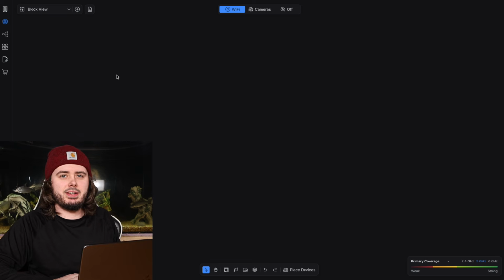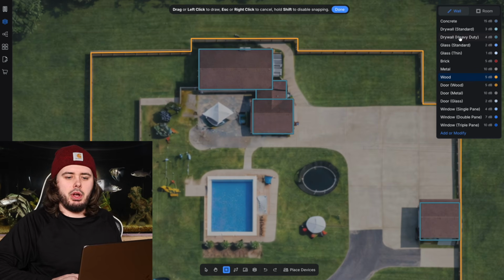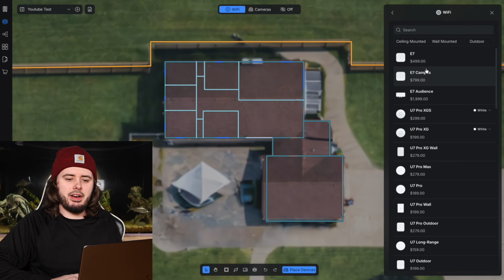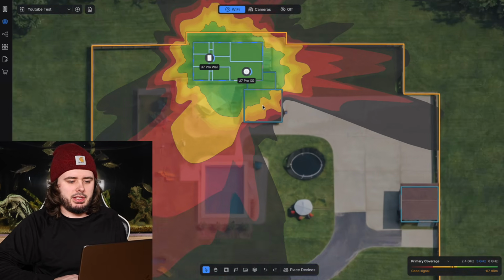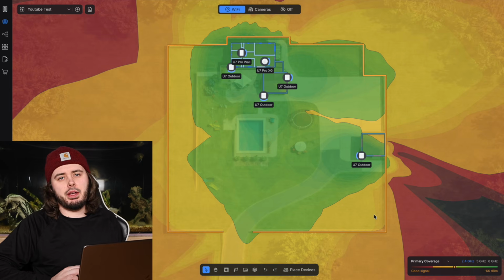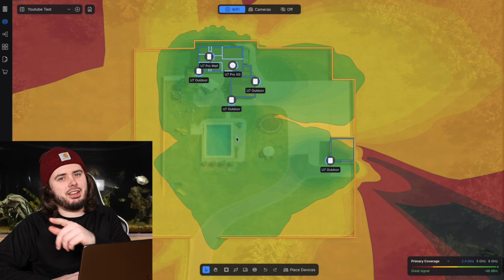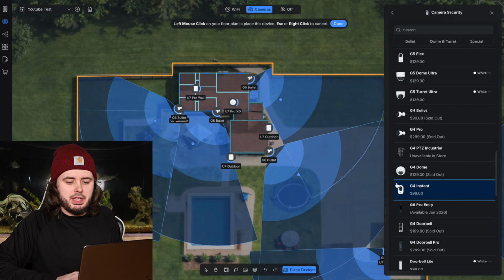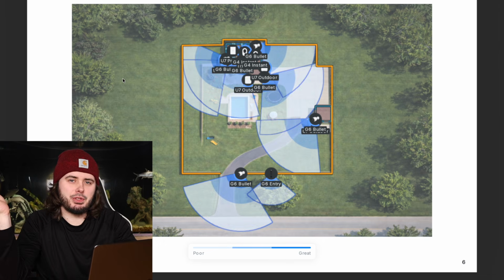Bare-Basic Homeowners Guide For Mapping WiFi & Cameras In UniFi Design Center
-Requested Video: E02-
In this video, I walk through how homeowners can use UniFi’s Design Center to plan out their UniFi deployment before buying any hardware.

First, we map out a real property and use it as a testing template for UniFi access points.
In the second half, I switch over to the camera planning section and show how to  place and move the camera view.